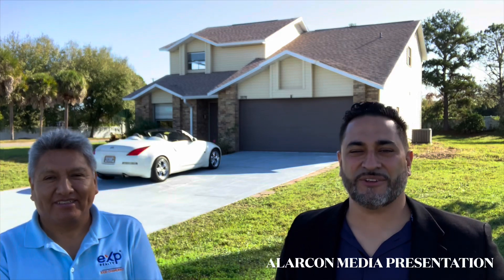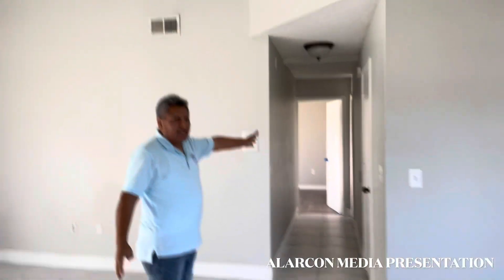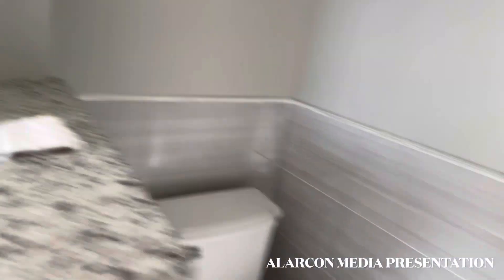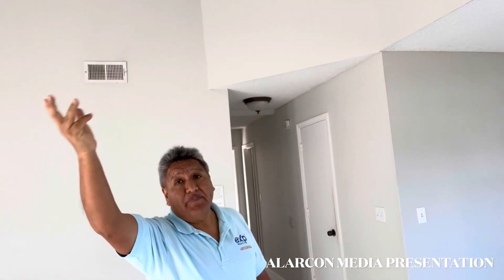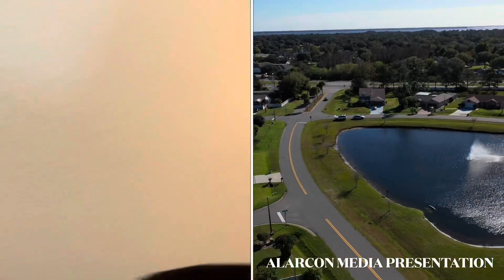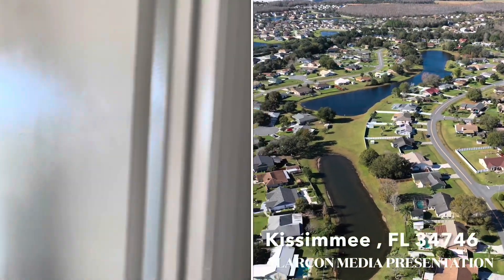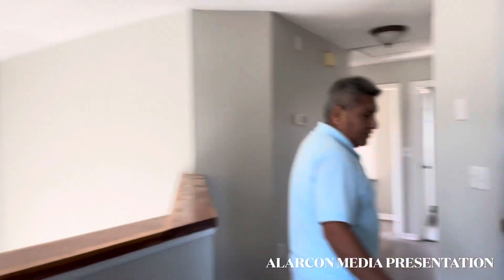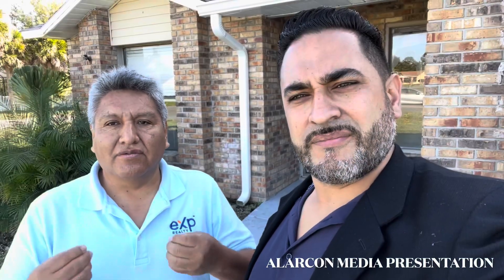Se Vende Casa Renovada | Lote de 1/2 Acre | Vista de lago de 4 Cuartos y 2.5 baños en Kissimmee, FL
Se Vende Casa Usada Con Lote Premium de 1/2 Acre con vista de lago de 4 Cuartos y 2.5 baños en Kissimmee, FL

GRAN OPORTUNIDAD para compradores de vivienda por primera vez y/o inversores. Buena ubicación y LOTE PREMIUM EN ESQUINA. Amplia cocina completamente renovada con encimeras de granito, gabinetes nuevos y electrodomésticos de acero inoxidable. Renovado los 2.5 baños. El dormitorio principal está abajo. La gran sala da al ENORME patio trasero. Excelentes escuelas, vecindario tranquilo. Lote Premium en esquina. Aire acondicionado nuevo instalado en 2018, calentador de agua nuevo instalado en 2018, abridor de puerta de garaje nuevo instalado en enero de 2022, techo nuevo instalado en diciembre de 2021, etc.

4 Bed 2.5 Bath Lake View 1/2 Acre Pre-Owned Home With Premium Lot For Sale in Kissimmee, FL

GREAT OPPORTUNITY for first time home buyer and/or Investors. Nice location and CORNER PREMIUM LOT. Renovated entire large kitchen with granite counters, new cabinets, and stainless steel appliances. Renovated the 2.5 bathrooms.  Master bedroom is downstairs. The great room overlooks the HUGE backyard. Great schools, quiet neighborhood. Corner Premium lot. New A/C installed in 2018, New Water Heater installed in 2018, New Garage Door Opener installed in Jan 2022, New roof installed in Dec 2021.etc.